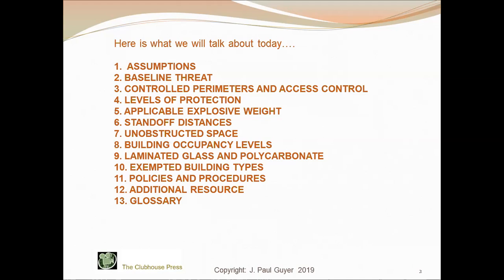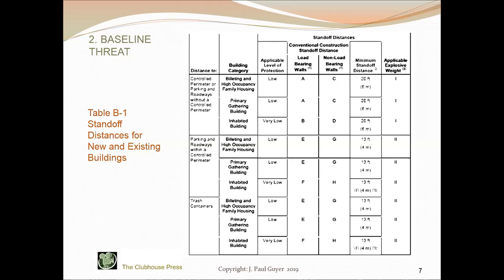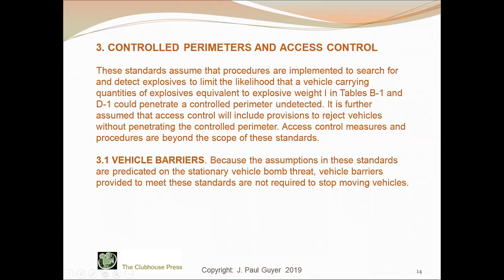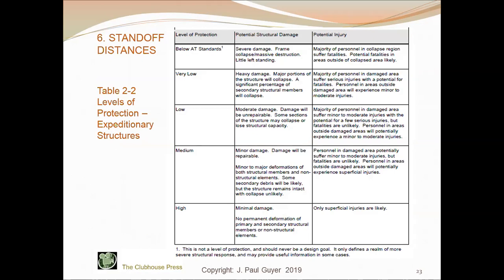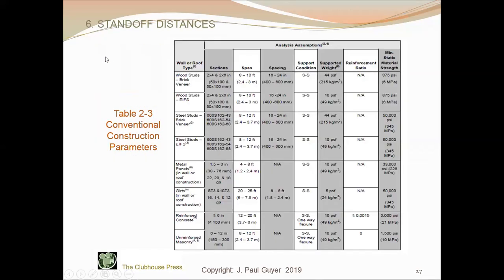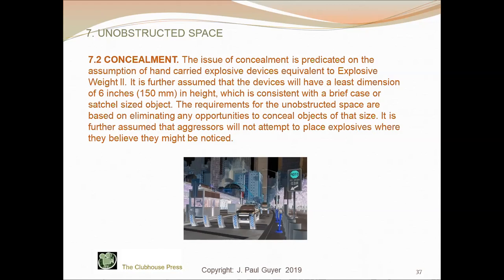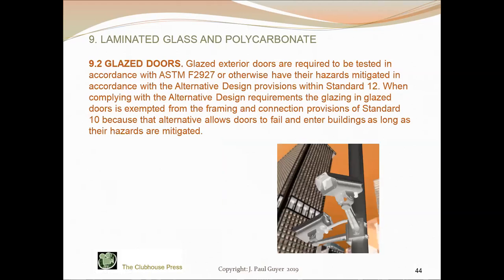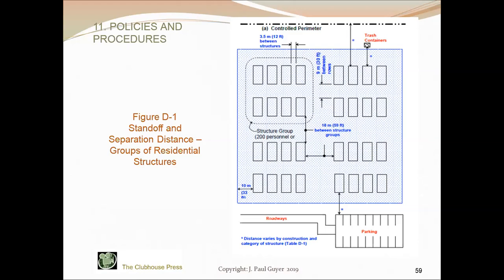Anti Terrorism Standards For Design of Buildings